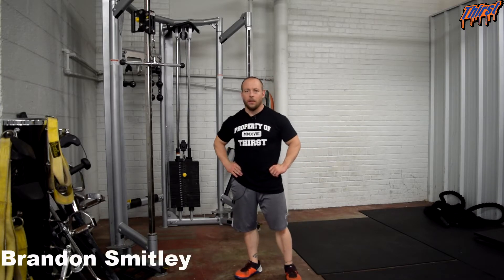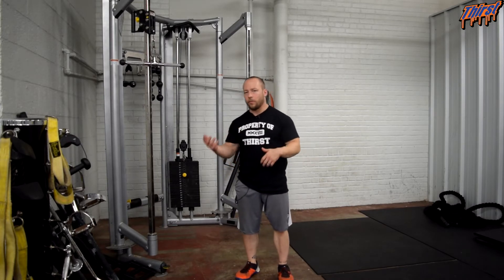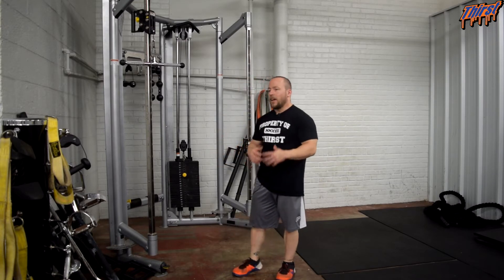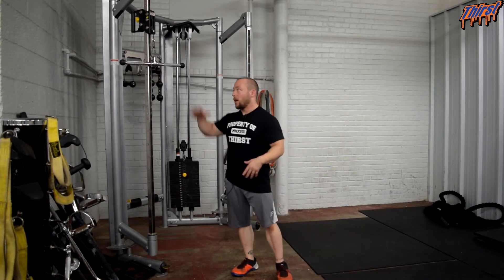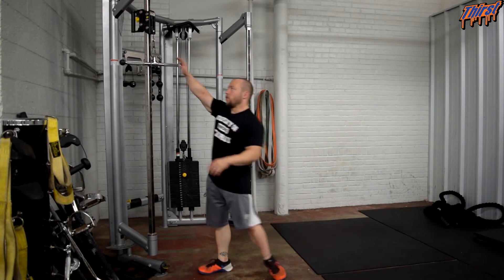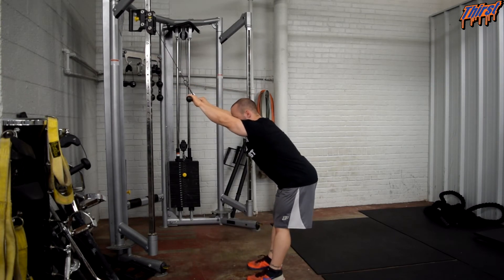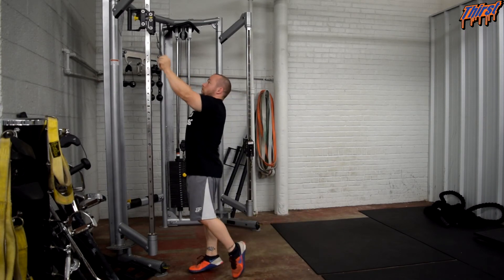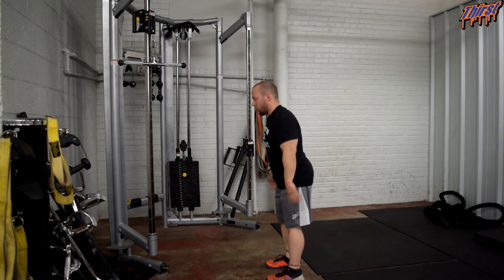Straight Arm Lat Pulldown With Iso Hold - THIRSTgym.com